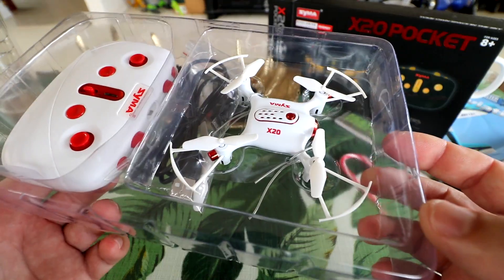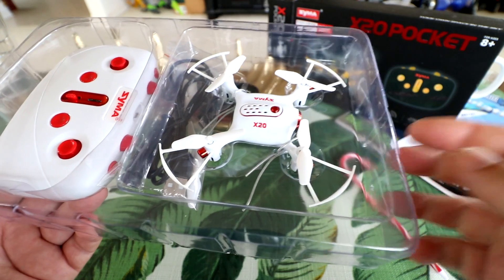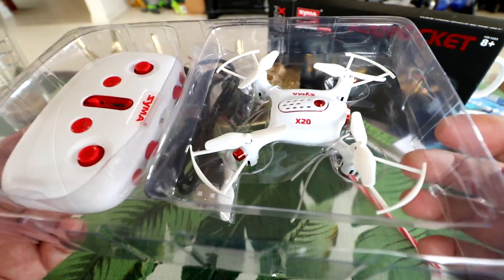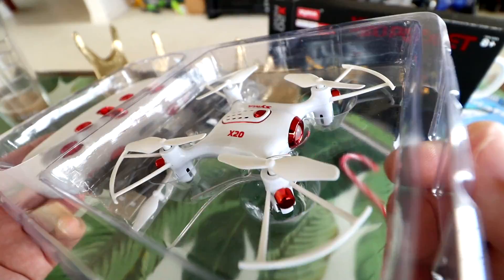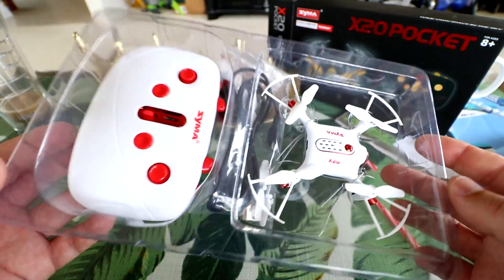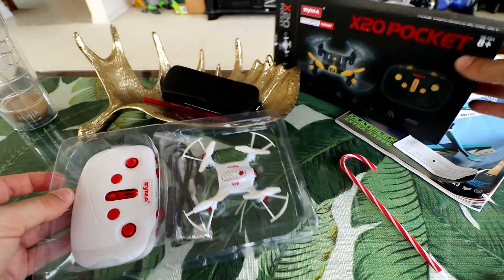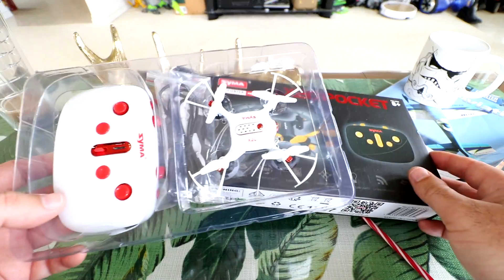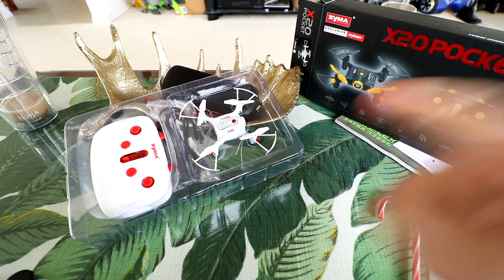10 DRONE GIVEAWAY! Tenergy SYMA X20 Pocket Drone! 10 Winners!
Hey friends here's how to enter:
2. Become a Tenergy member to review their products for free (the info you enter will be where they send your prize)
Yes, that's it!

Giveaway ends Sunday 6/25/2017  Winners will be announced here and in the video comments the following day.

And the Winners are:

Brandon Zinner
Steve Turnblom
Tim D Barnett
David Cortez
Daniel Damien Sampson
Alejandro Martinez
Larry Rowe
Allen Monroe
Omar Bahena
David Tidrick II

Congrats everyone!  Your drones will be sent directly from Tenergy to you.  They will contact you by the info provided when entering.

Aloha everyone.  Good luck and thanks so much for your support.  It really brings me joy to share my passion with all of you!